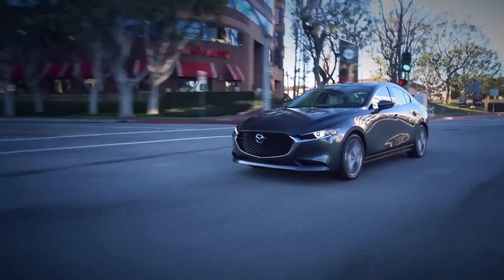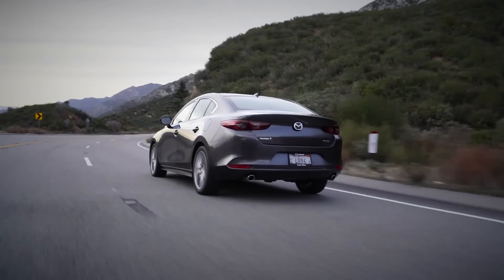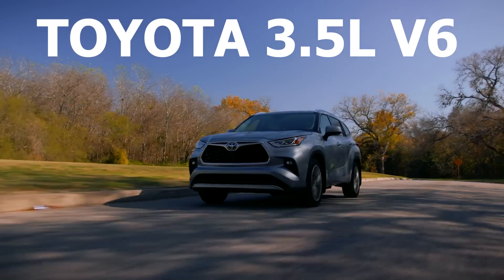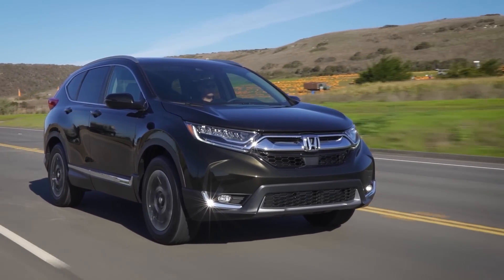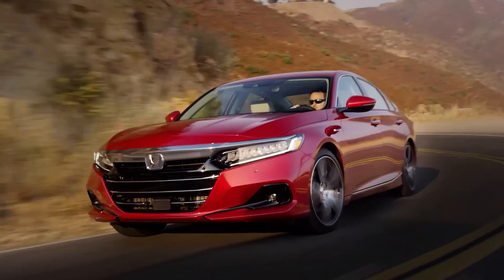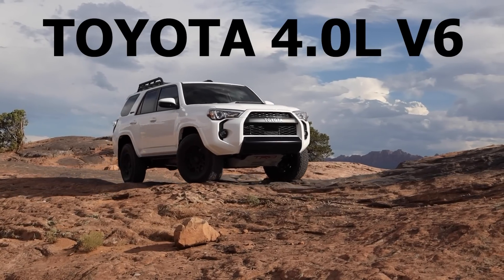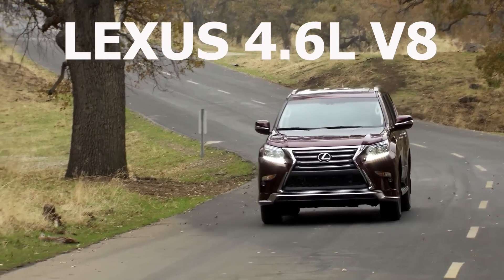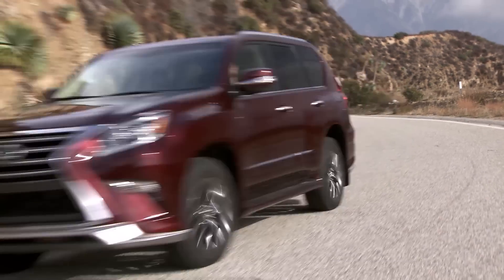Top 10 MOST RELIABLE Engines That Last 300,000 Miles Or Longer!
Top 10 most reliable engines that last 300,000 miles you can buy in 2022 and 2023. These are the best engines that last forever that you can buy in a brand new car or SUV. These engines run forever with just basic maintenance and minimal repairs. If you are looking to buy the most reliable car or SUV with the best engine, make sure to watch this video.

My Favorite Floor Liners:
Canadian Customers

My Favorite Dash Cam:

ABOUT ME